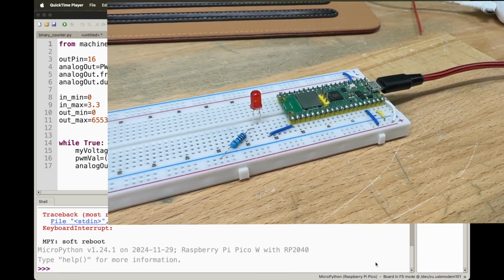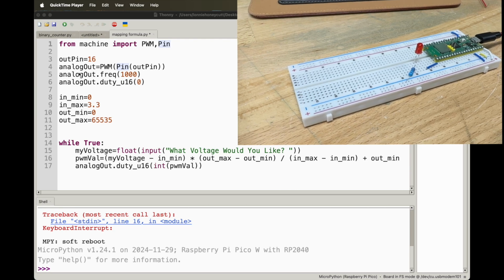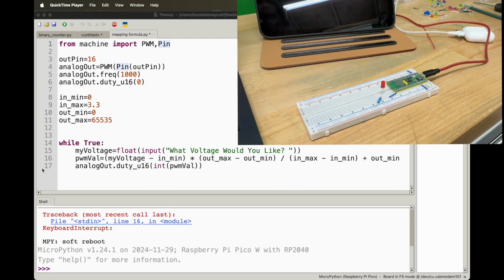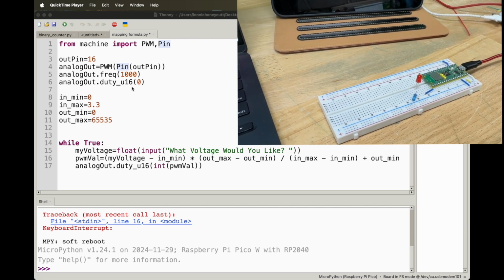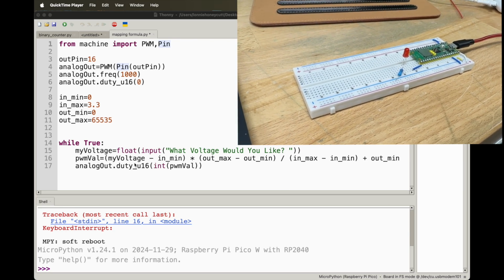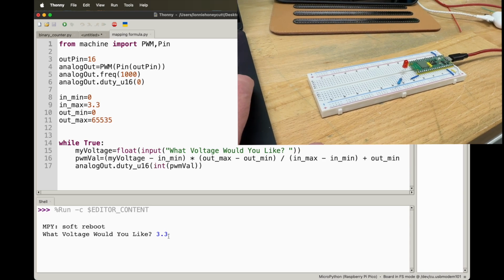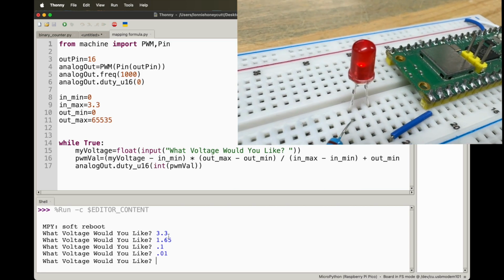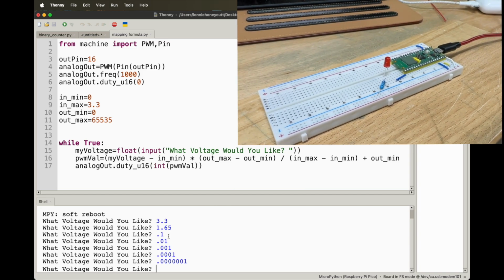How to use PWM on Raspberry Pi Pico - Basic Circuit & Code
The above video is the lesson this homework was created for.  Please check out Paul's channel - tons of free electronics and coding lessons there.

from machine import PWM,Pin

outPin=16
analogOut=PWM(Pin(outPin))
analogOut.freq(1000)
analogOut.duty_u16(0)

in_min=0
in_max=3.3
out_min=0
out_max=65535

while True:
    myVoltage=float(input("What Voltage Would You Like? "))
    pwmVal=(myVoltage - in_min) * (out_max - out_min) / (in_max - in_min) + out_min
    analogOut.duty_u16(int(pwmVal))